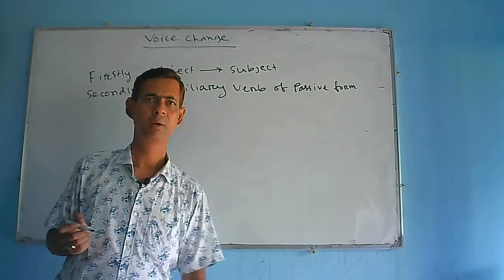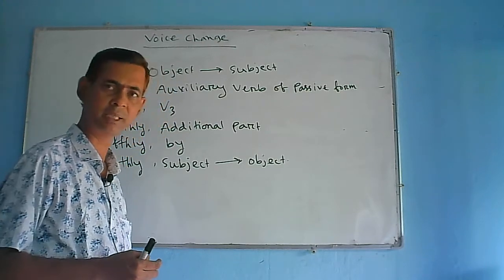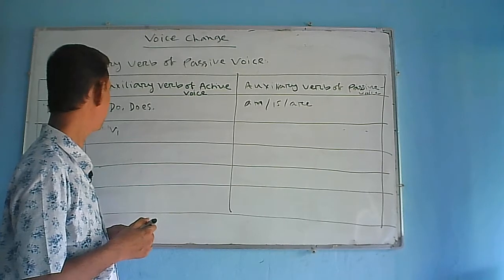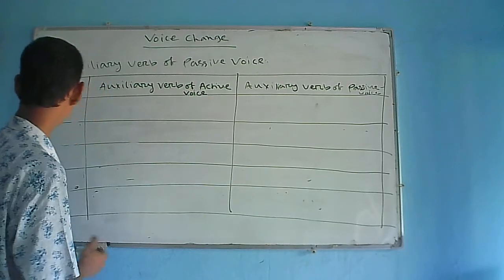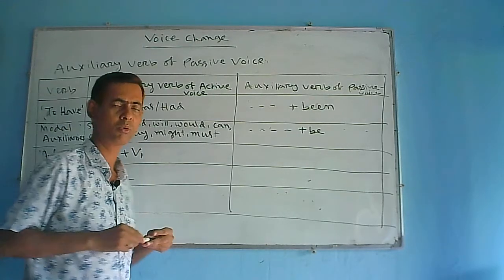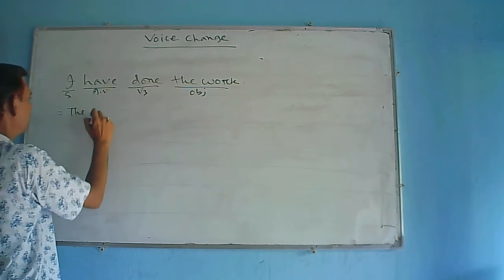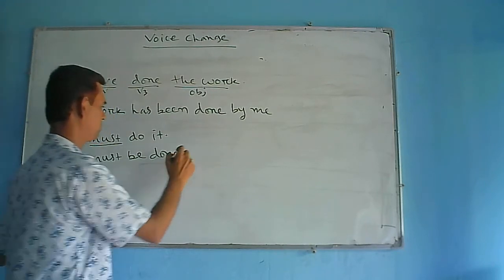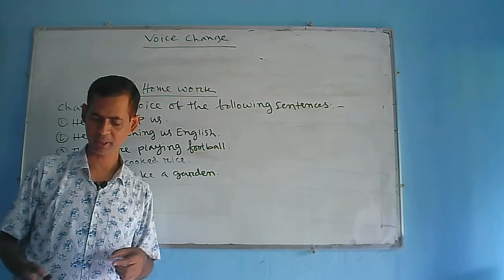Class: Six, Sub: English, Item: Voice Change ( Part-1), By- Shangkar Kumar Ghose